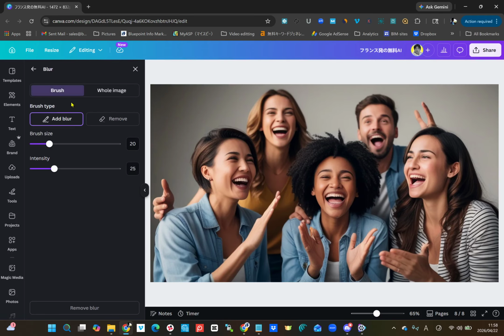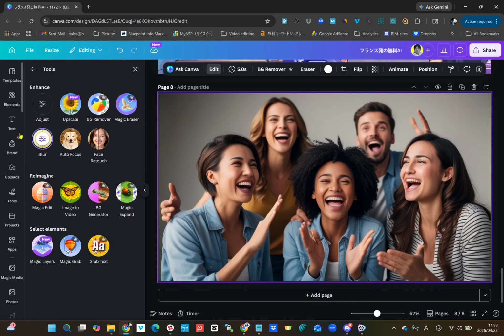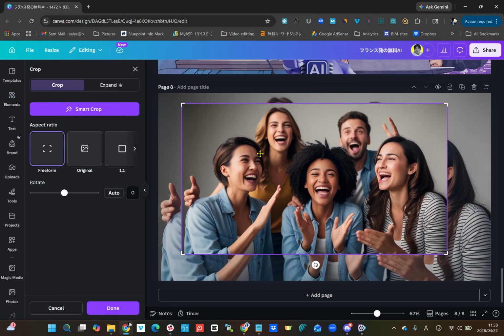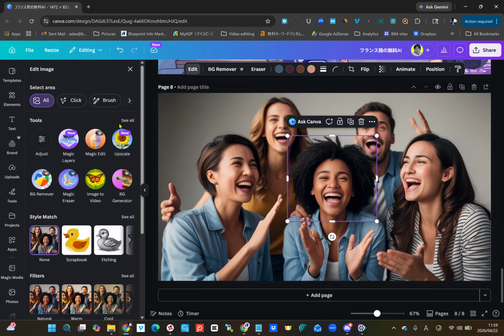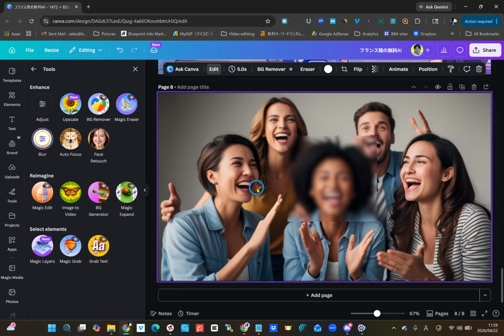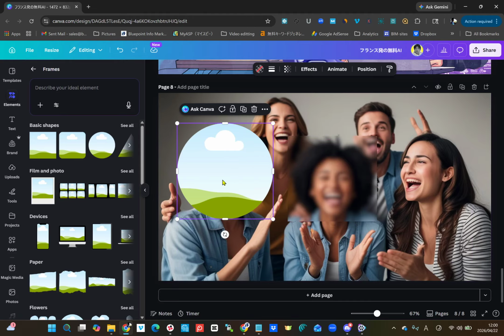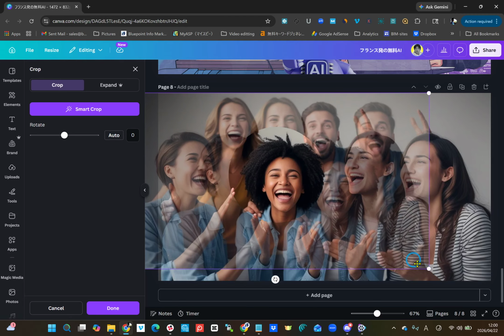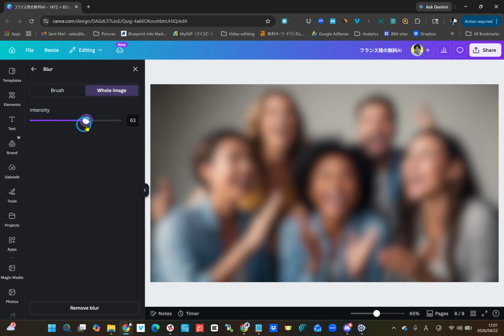How to blur a specific part of image in Canva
In this video, I'll walk you through how to blur a specific part of an image in Canva. Learn how to use Canva for beginners with this quick Canva tutorial, focusing on how to blur image in Canva. We will cover applying a blur effect in Canva and explore Canva tips and tricks for impressive image editing.